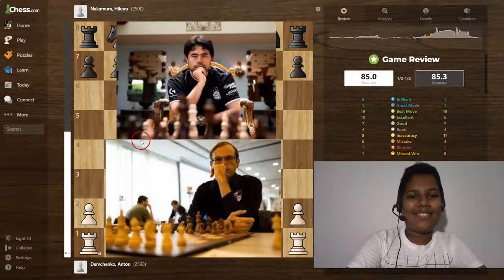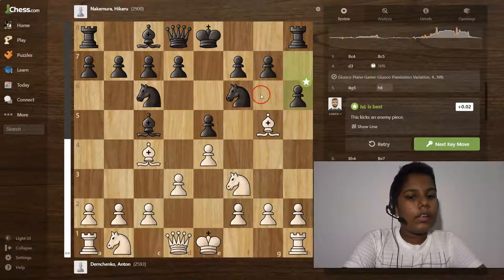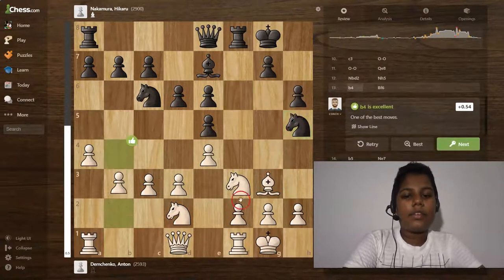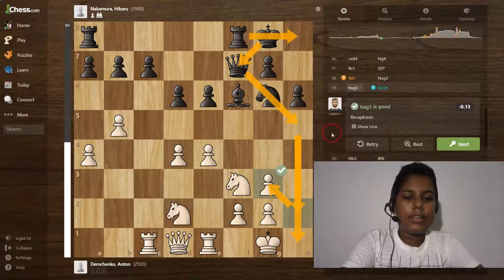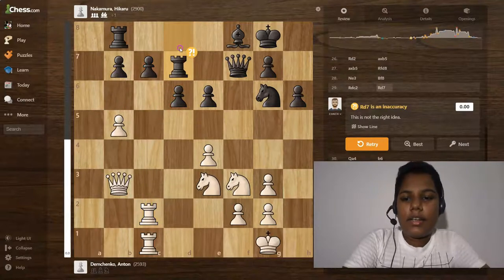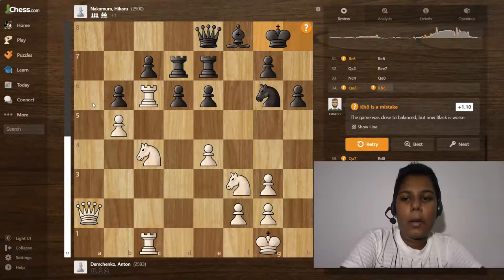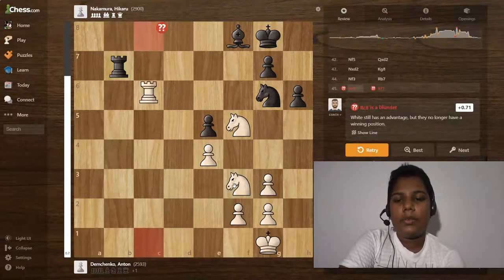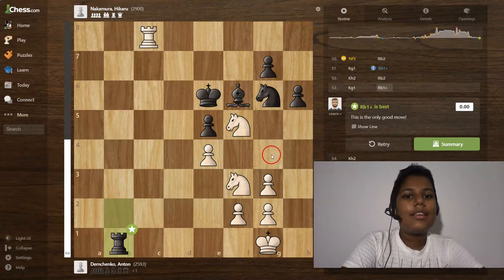Risindu Walkthrough: Anton Demchenko vs Hikaru Nakamura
Our young Chess Hero Risindu gives us a walkthrough of an awesome game between Anton Demchenko and Hikaru Nakamura.